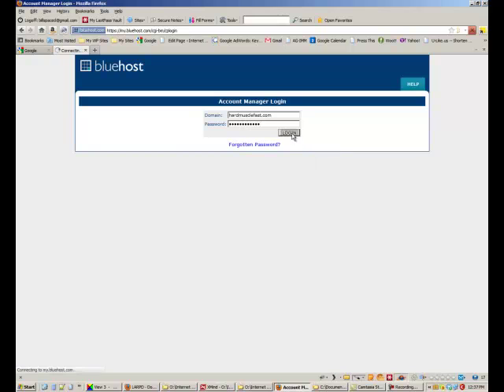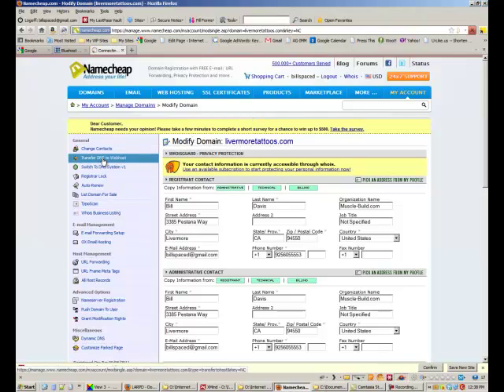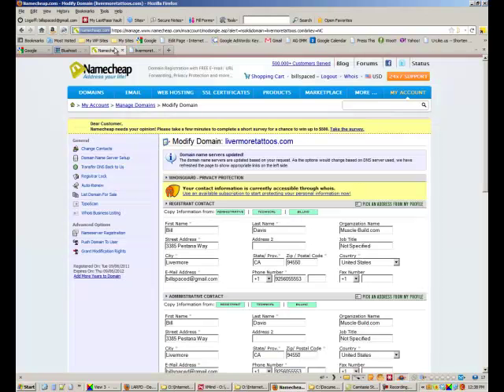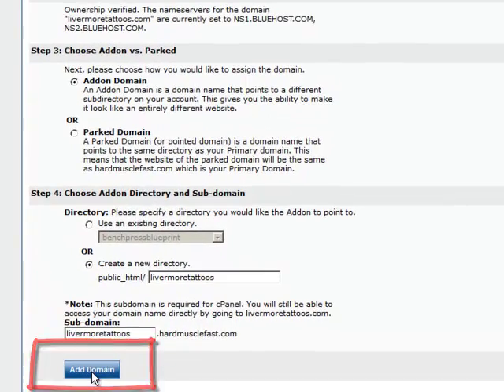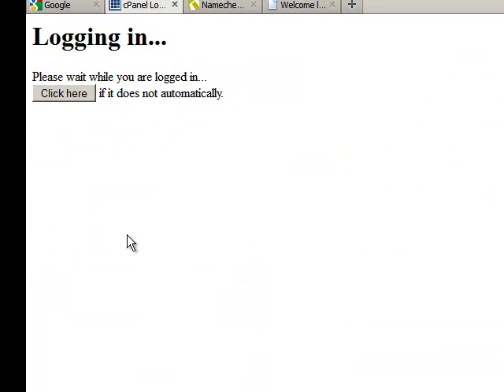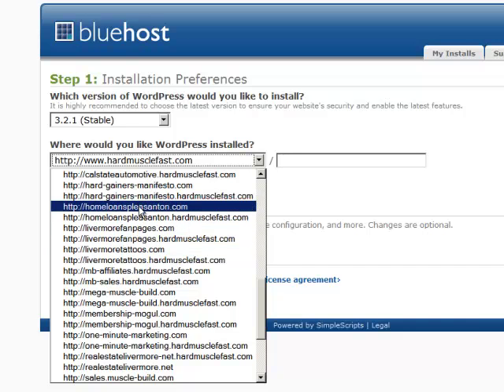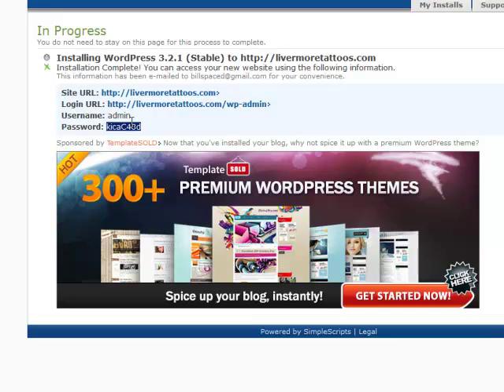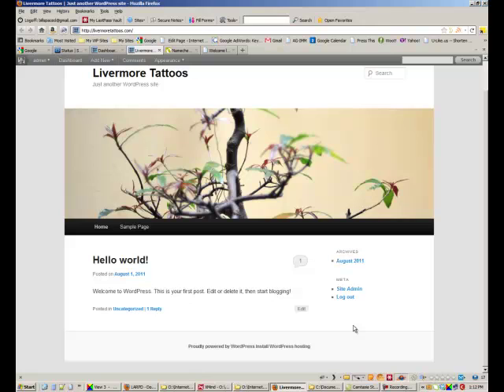5 - How to Install WordPress Simple Scripts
*  "Like" this video and help us get better ranking on YouTube, so other people like you can find us.

*  Add "Comments" below and let us know what you think and if these videos were helpful for you.

Frank Lugenheim
Minister of Marketing
Integrity Enterprises

Facebook.com/IntegrityEnterprises
Twitter.com/Internet_Mktg_
Youtube.com/IntegrityEnterprises